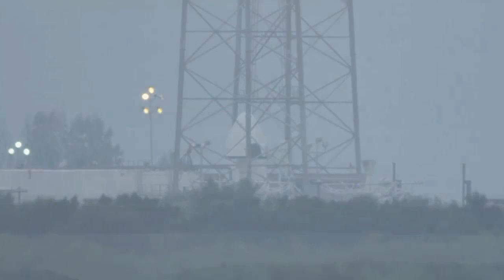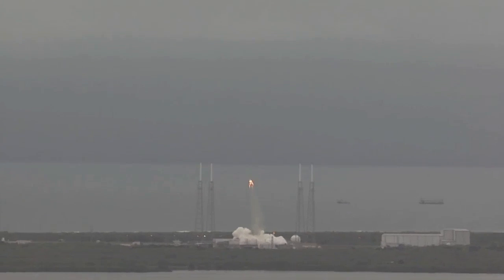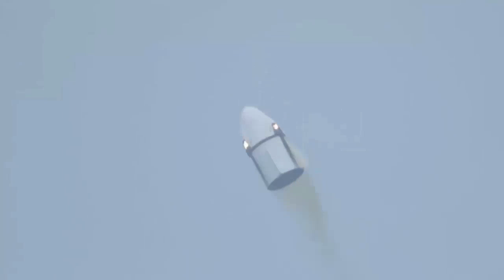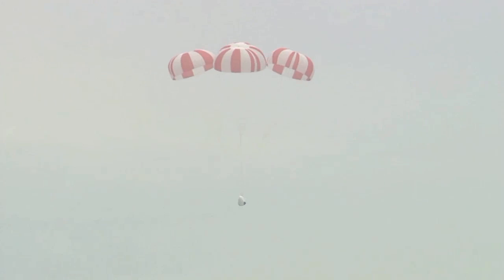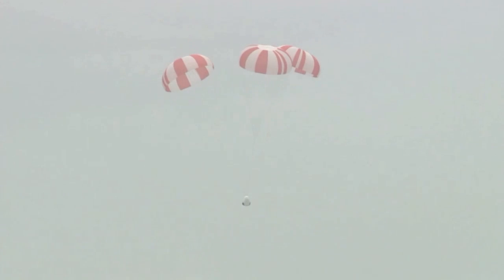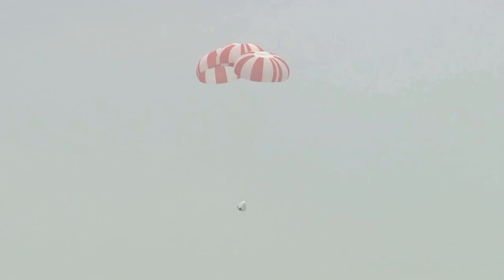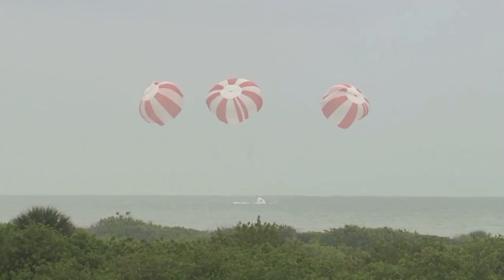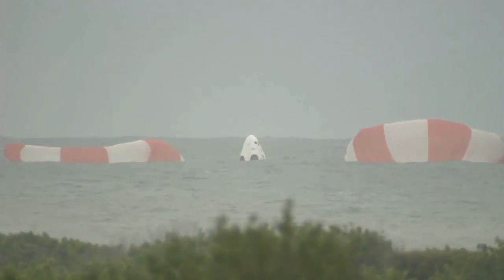New SpaceX Crew Vehicle Launched and Abort-Tested | Video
The Dragon crew capsule, slated to carry NASA astronauts and others, launched in a successful test of emergency abort procedures on May 6th, 2015. Occupants would have experienced 4 G’s during the short boost – and some wild swinging under the drogue and main parachutes. -- Full Story